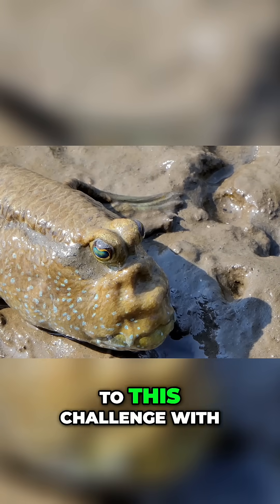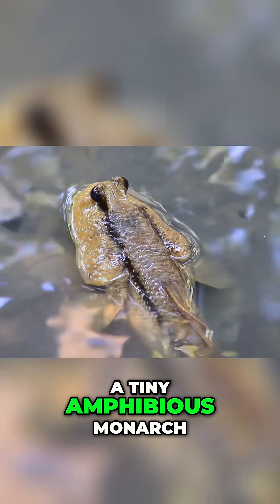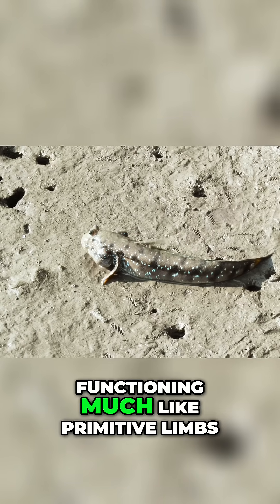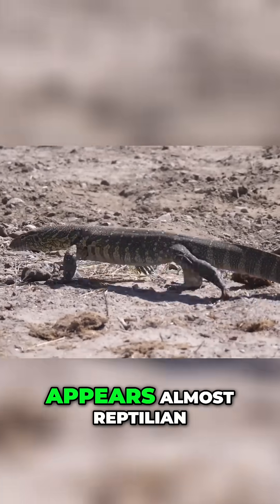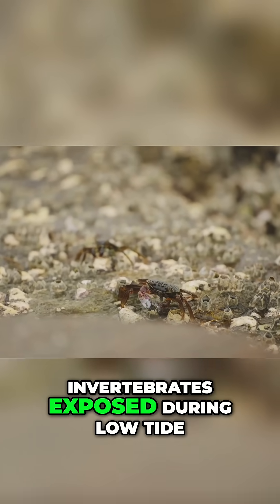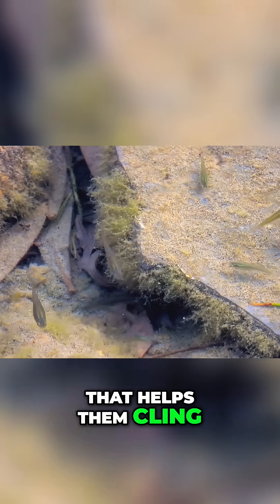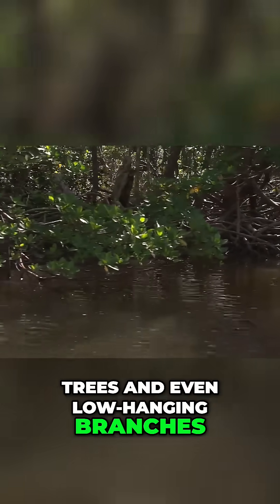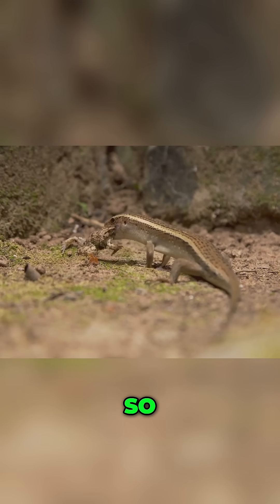Mudskipper: Walking Fish & Evolutionary Marvels on Land!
The mudskipper uses its amazing adaptations to thrive on land. We explore its muscular fins for walking, climbing skills, and feeding habits in mangrove environments. Discover this evolutionary marvel and its unique lifestyle!